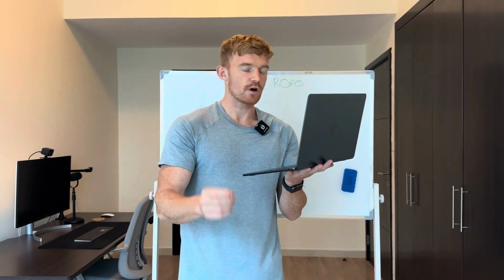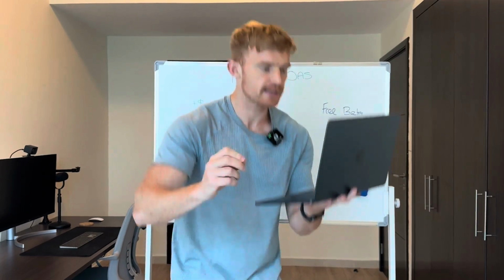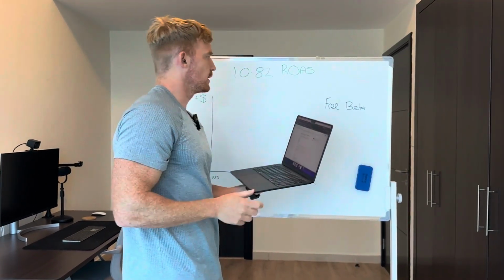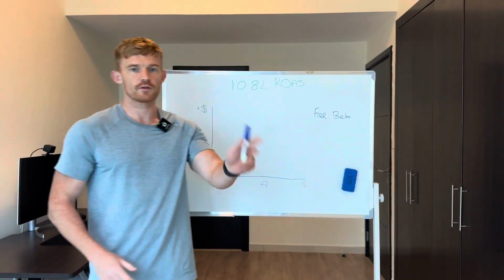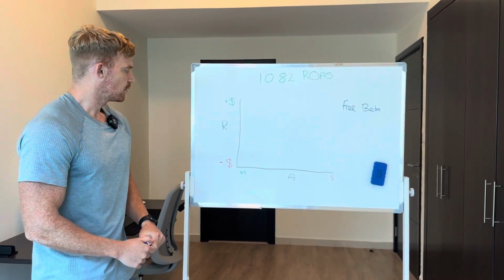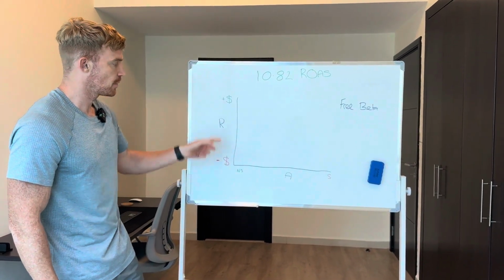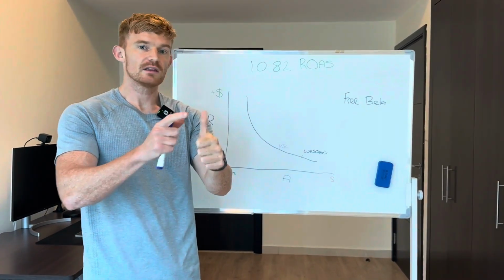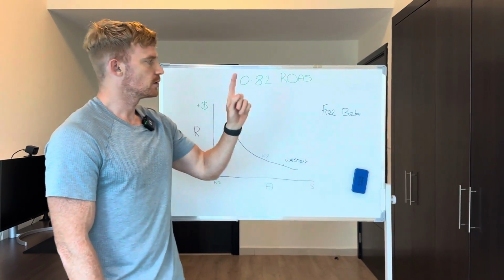This new funnel made $891,939 in less than 30 days (10.82 ROAS) Here’s how…